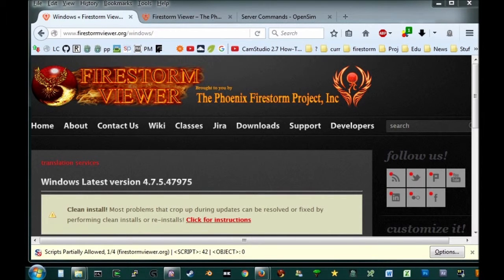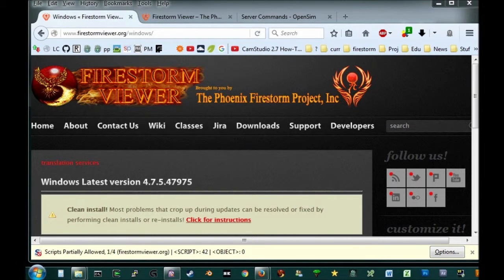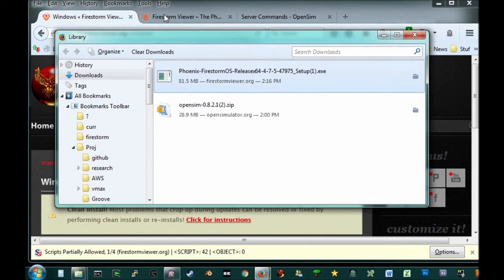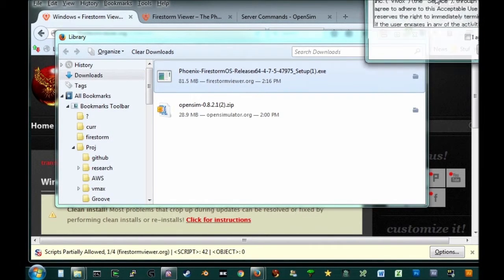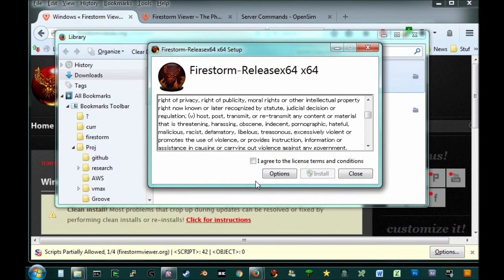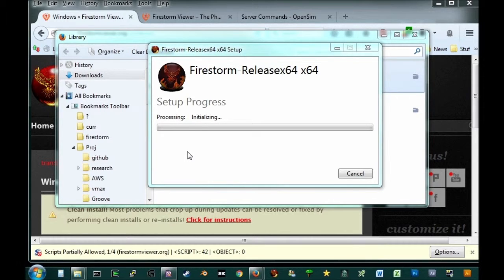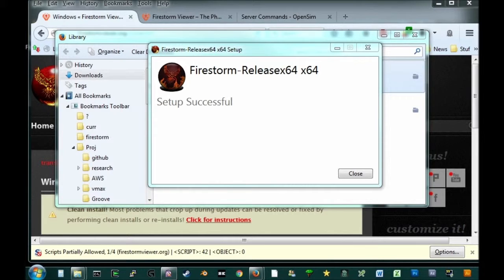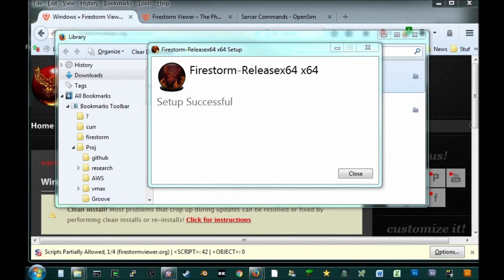10 - Video Tutorial: Install Firestorm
In this video we install the Firestorm viewer to your local machine.